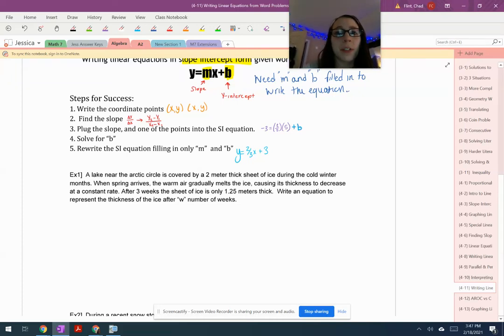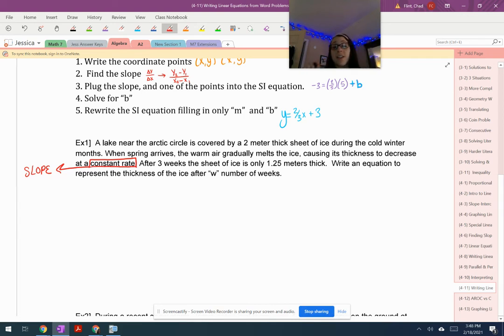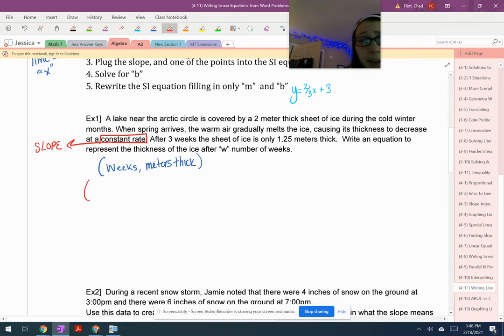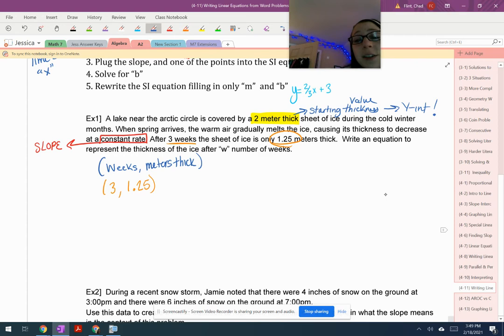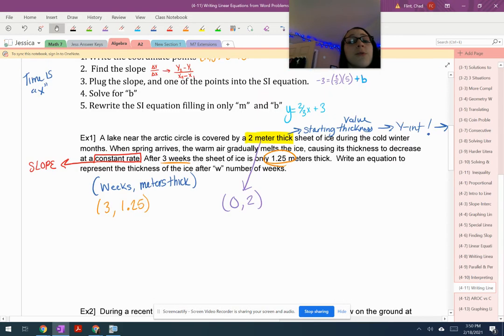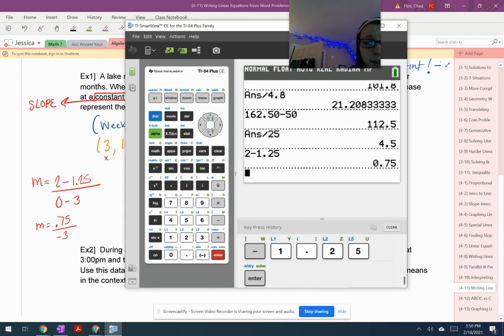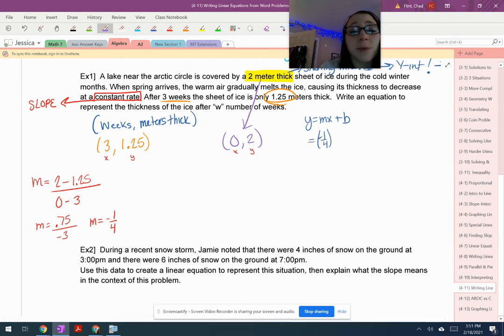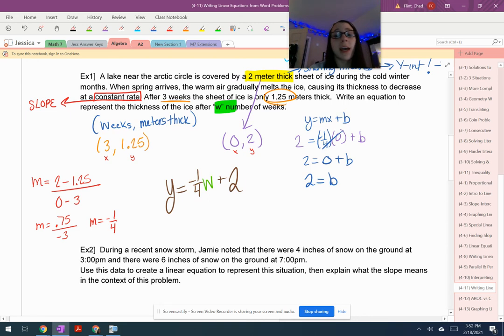Alg Notes (4-11) Ex1